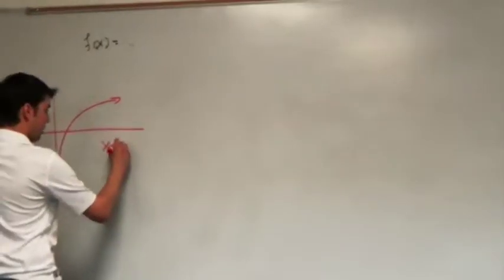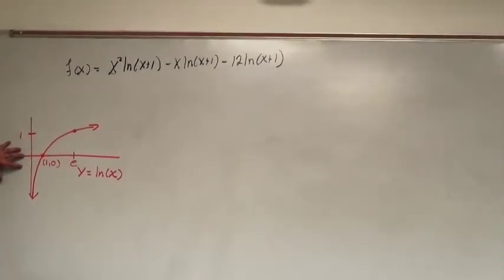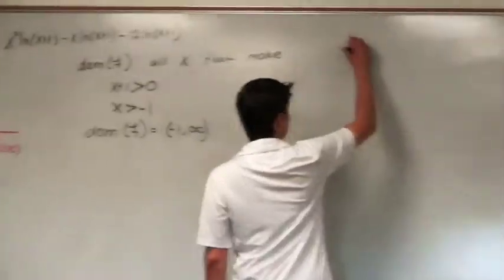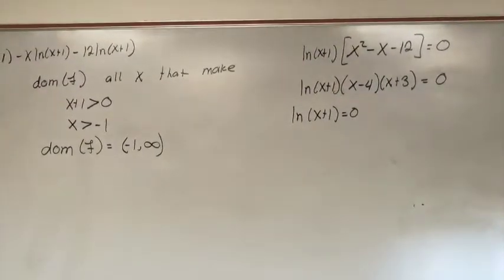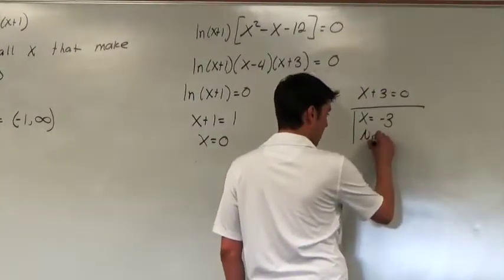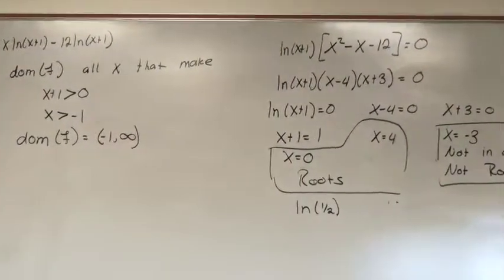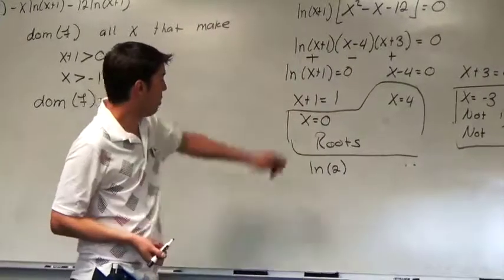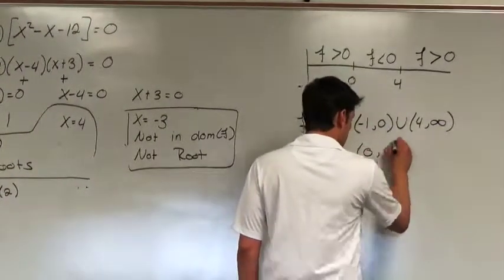Math Lab: F14 MATH 2413 Weekly Review - Week 1 Part 5